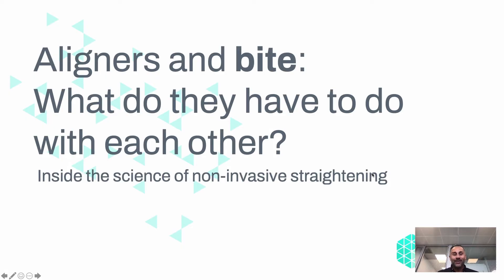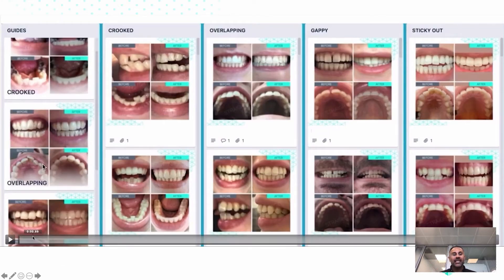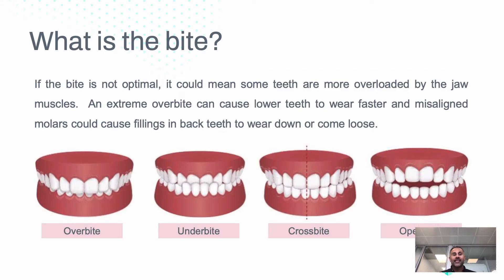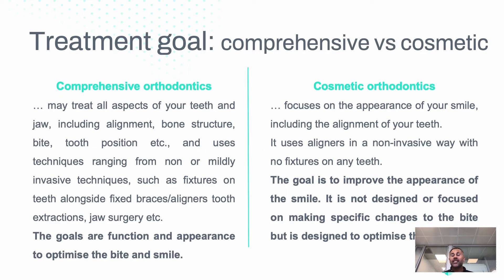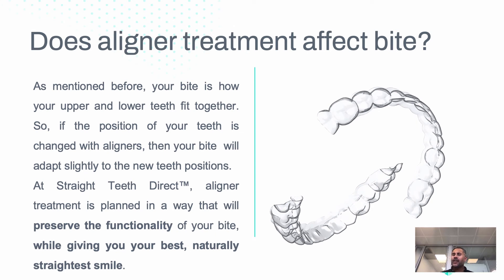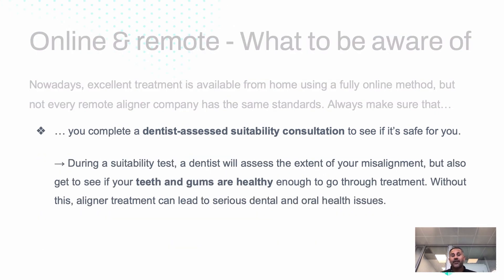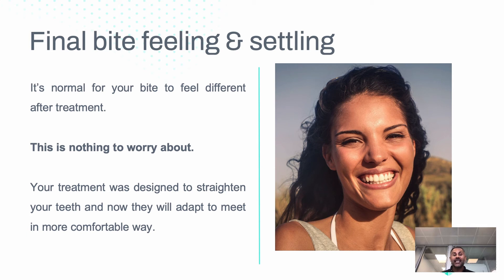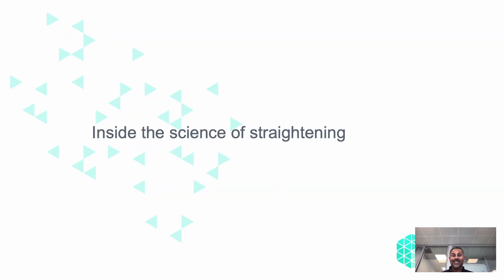Will my bite change with at home aligners? | Inside the science of teeth straightening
One of the most frequently asked questions when starting invisible aligners treatment is: will my bite change with at home aligners? In this new episode on the science of teeth straightening, Dr. Aalok Y. Shukla gives us clear answers for questions such as what is the bite, what does a proper bite look like, as well as an explanation of the differences between cosmetic orthodontics and comprehensive orthodontics.

Before addressing any teeth bite problems, it is important to understand that your bite is just as unique as you! We all have different characteristics and there’s no exception when it comes to our jaws, teeth sizes, and the way teeth meet. So, what teeth straightening options are there and how can you choose? It all depends on your own individual needs and goals.

If you want to improve both the function and appearance of your teeth, comprehensive orthodontics may suit you better. This method can use several techniques, including non-invasive, mildly-invasive and invasive techniques, from fixtures all the way to jaw surgeries.

If you only want to improve the appearance of your smile, cosmetic teeth straightening may be the right choice. It was designed to achieve a balanced smile by creating enough space for teeth to move and rotate into the right position as opposed to addressing bite issues. All this can be done using invisible aligners in a non-invasive way.

Straight Teeth Direct is an example of cosmetic dentistry (not DIY teeth straightening!). However, it is important to remember that during invisible aligners at home treatment it is natural that the way teeth meet and close feels different throughout the process. After all, your teeth are changing their position!

📲Ready to embark on your own teeth straightening journey?! Our 3D printers sure are!
To find out if it’s for you, simply send photos of your teeth for your same day Free E-Consultation (+bonus demo video giving you a virtual tour of the entire process) 👉🏼

👀For more Straight Teeth Direct reviews, testimonials and teeth straightening before/after results, check out

📖Want to find out more about at home aligners for straighter teeth? Check out our blog - it’s full of super informative articles all about teeth straightening